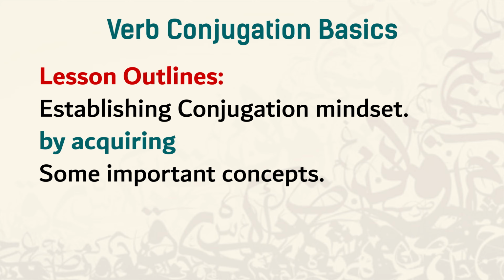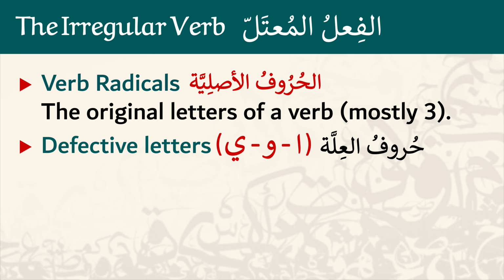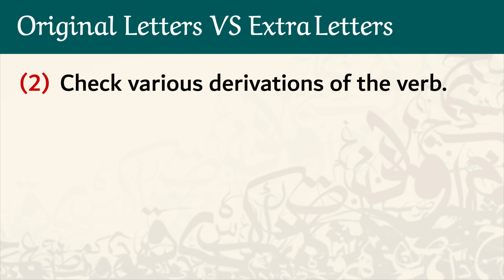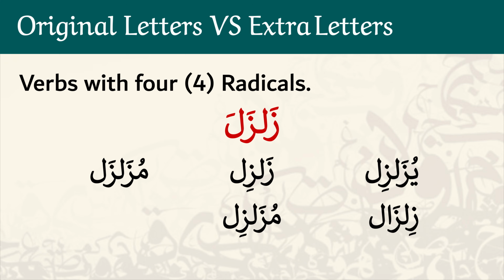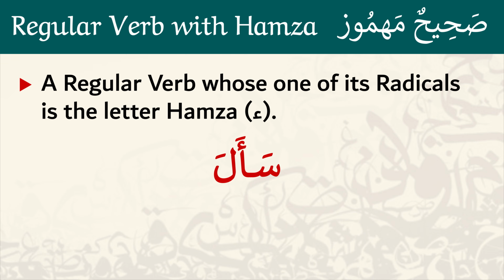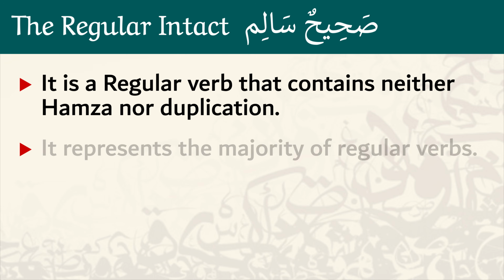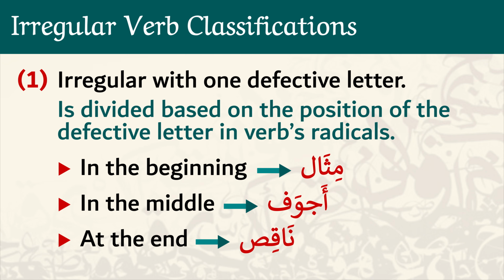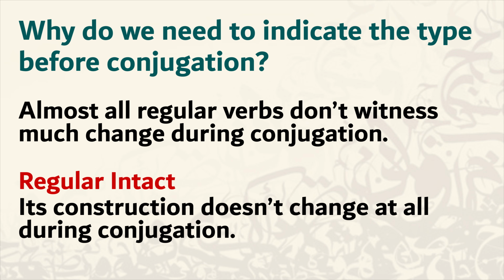Arabic Verbs Classifications | Understand Conjugation Roots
Verbs Classifications in Arabic are many and we need to understand few of them in order to be able to conjugate verbs in Arabic.
Verb Construction is the main core of verb conjugation in Arabic language. Before conjugation a verb, you need to be able to indicate its type: regular or irregular.

Chapters:
0:00 Intro
1:13 Classification of verbs in Arabic
2:29 Meaning of verb regularity
3:24 Verb radicals
4:52 Original letter VS Extra letter
7:23 Verbs with 4 radicals
9:09 Types of regular verbs
13:47 Types of irregular verbs
16:20 Final view of verb construction
17:14 Why do we need this classification?